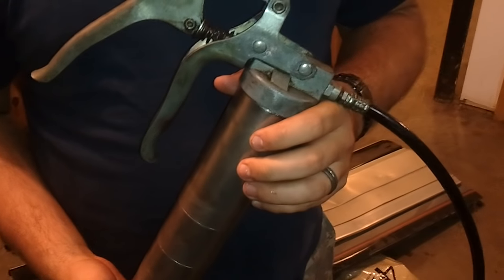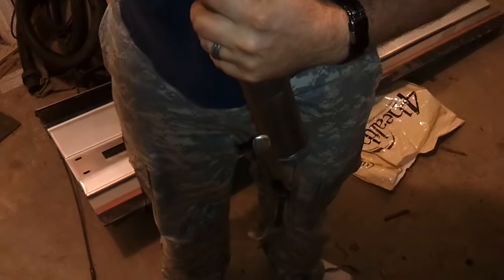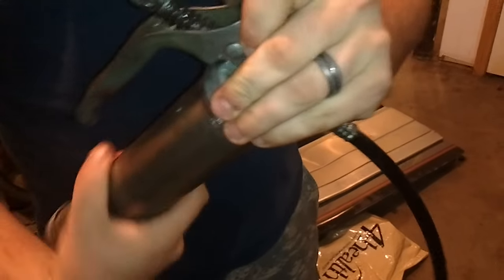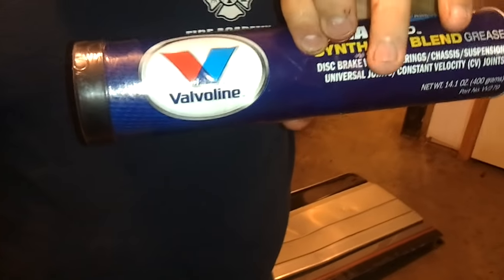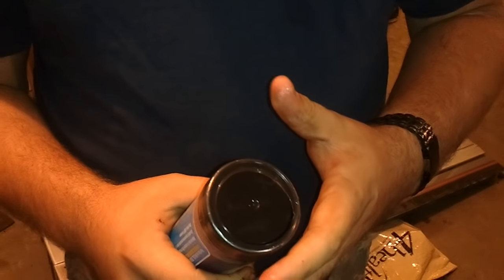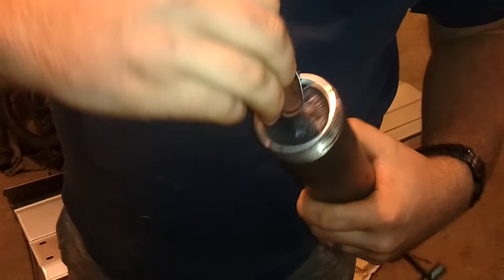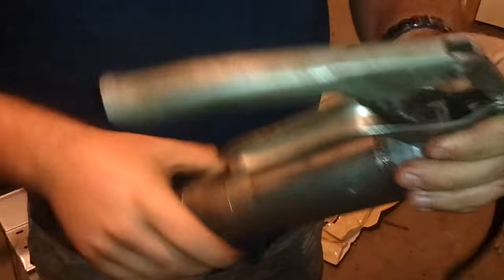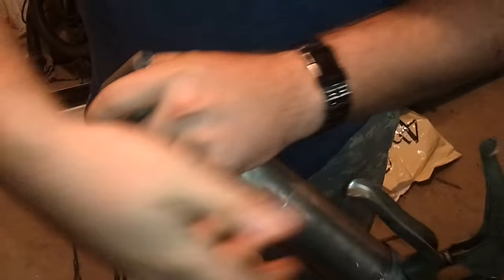How to replace grease in a grease gun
This is how to replace grease in a grease gun va the tube style